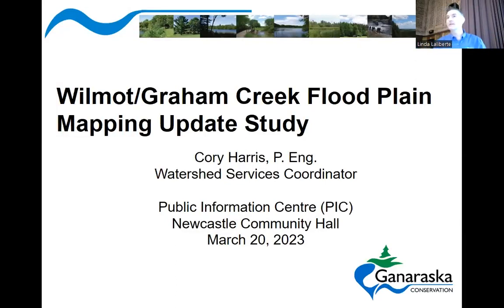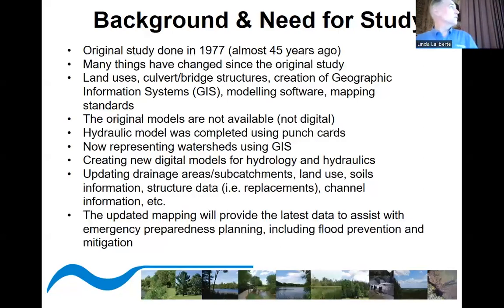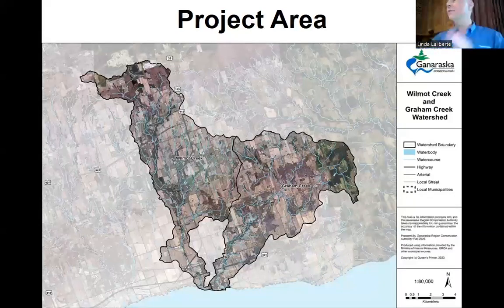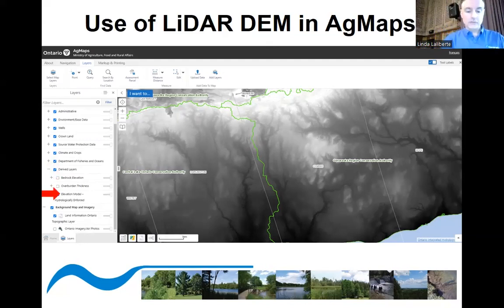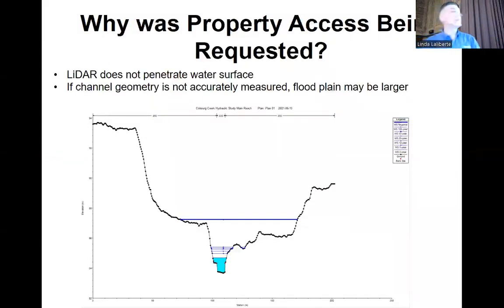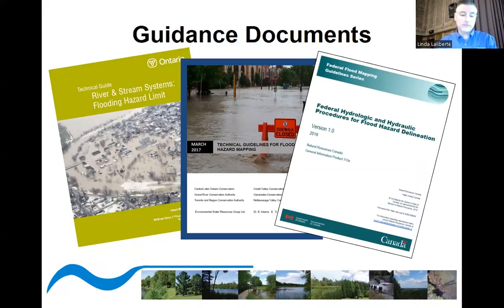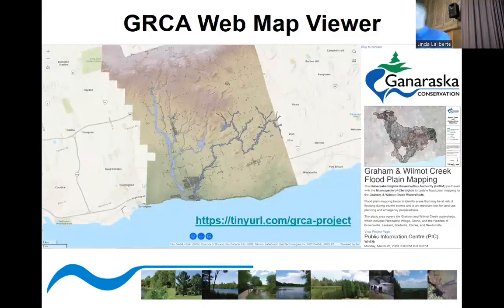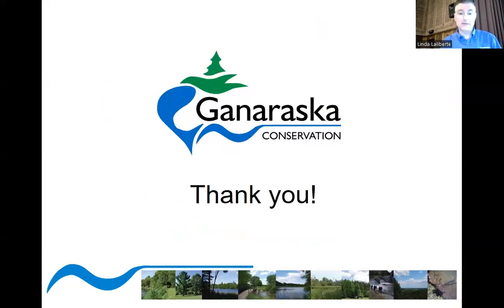Wilmot/Graham Creek Flood Plain Mapping Update Study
Watershed Services Coordinator, Cory Harris, P. Eng., for the Ganaraska Region Conservation Authority (GRCA) presents the draft flood plain mapping results during the Public Information Centre (PIC) held at Newcastle Community Hall on March 20, 2023.